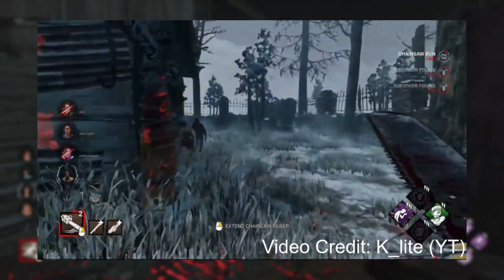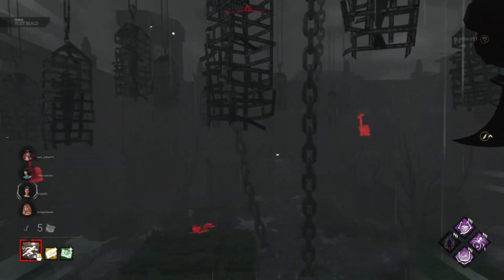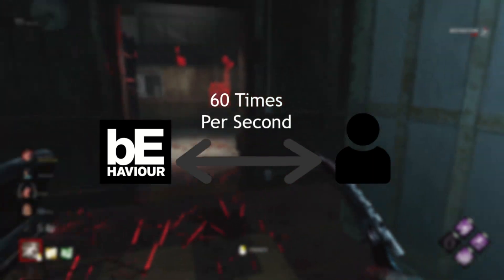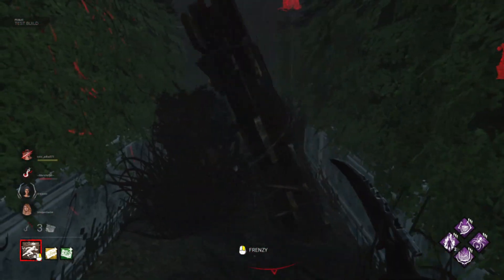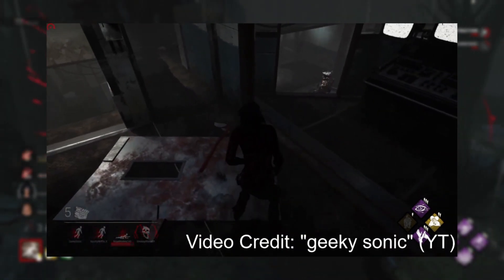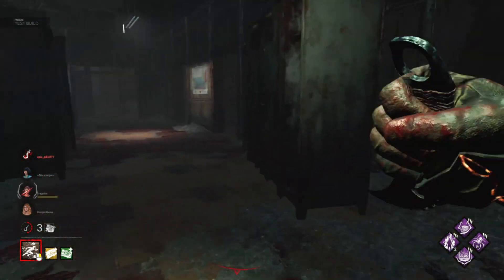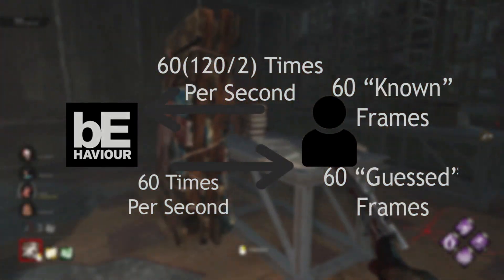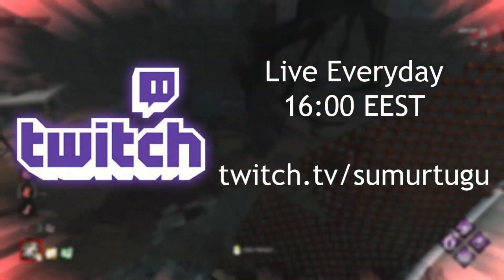RUBBER BANDING IN DBD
Recently DBD has been suffering from this big issue. Let's take a closer look! Hope you enjoyed!